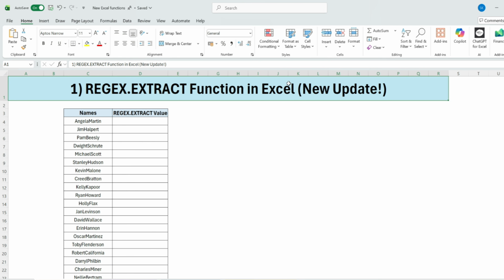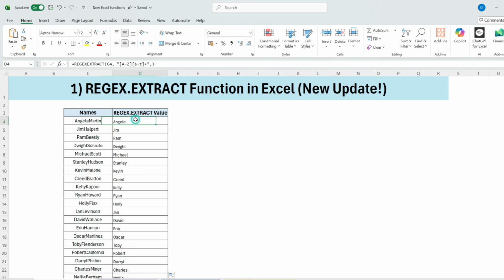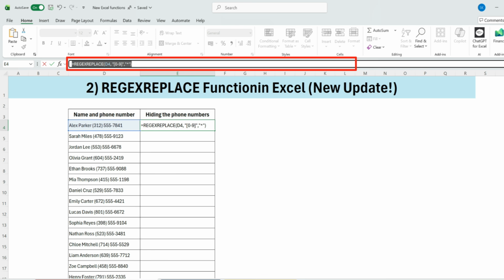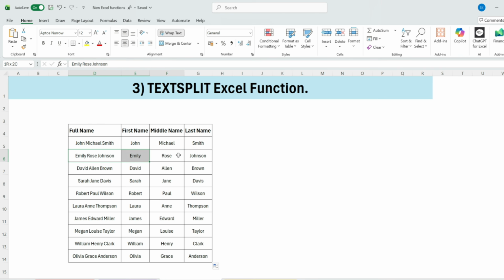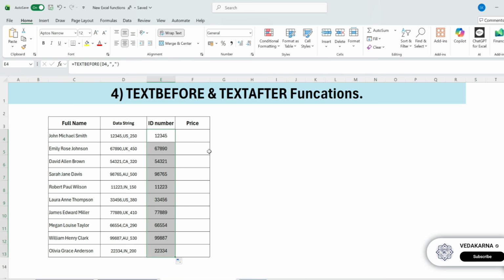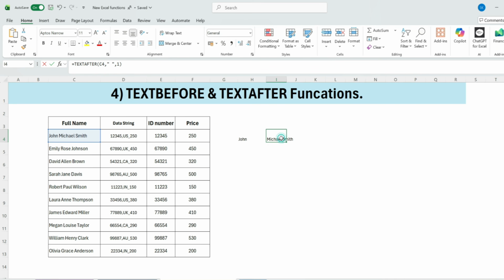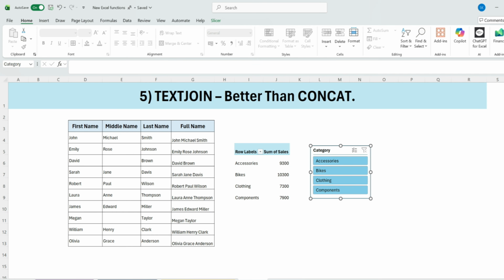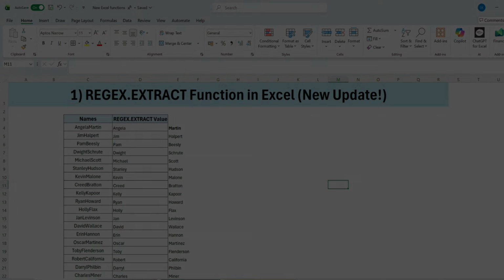5 New Excel Functions Every Analyst Should Know 🤯 (Extract, Clean & Format Data Fast)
📈 Upgrade your Power BI & Dashboard skills today!

Excel just got a powerful update! In this video, you’ll learn how to use the latest Excel functions to extract, clean, and format data quickly and efficiently — no more complex formulas or manual work.
Learn how to work with messy datasets and transform them into clean, structured data using modern Excel features.

⏰ Timestamps:
00:00 - Introduction
00:12 - Extract Names and Data Patterns
02:43 - Hide and Replace Text
04:09 - Split Text into Columns and Rows
05:49 - Precision Text Extraction
08:27 - Advanced Text Combination
09:44 - Dynamic Report Building Example

Real Use Cases:
📌 Extract first & last names from combined text
📌 Clean unwanted characters & symbols
📌 Split full names into columns or rows
📌 Build dynamic reports & labels
📌 Format messy imported data instantly
🎯 Perfect For:,• Excel Beginners • Data Analysts • Dashboard Developers • Portfolio Projects.